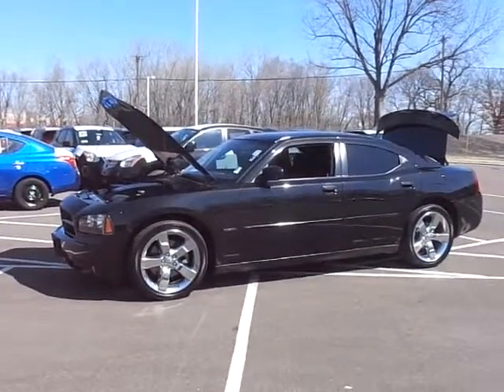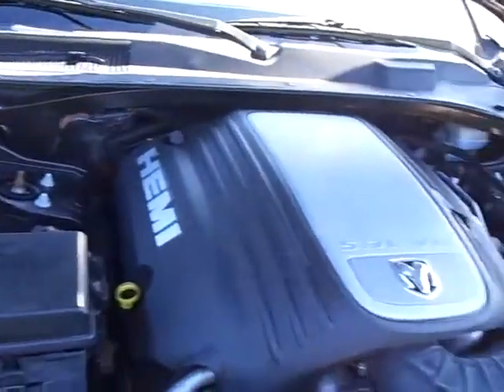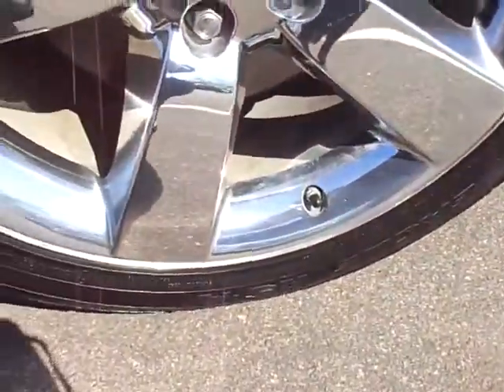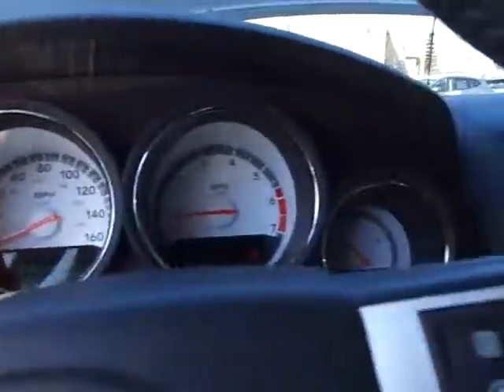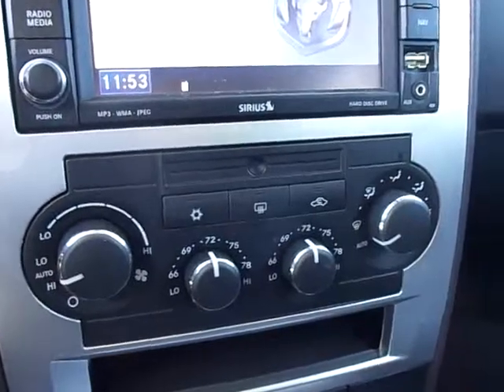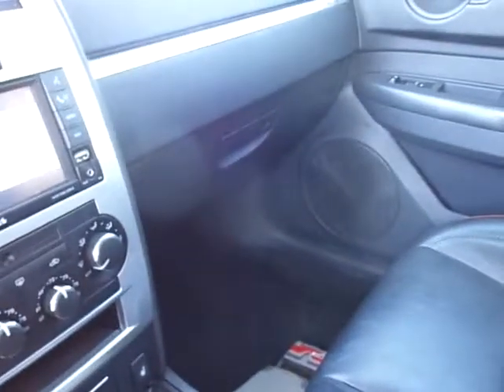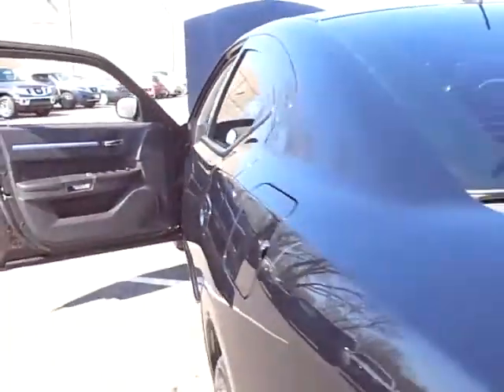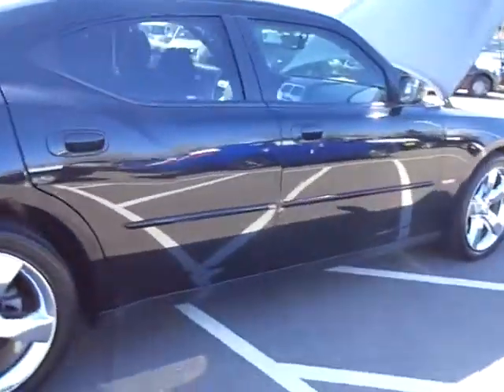2008 Dodge Charger R/T Shown by Chad at Luther Nissan Kia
2008 Dodge Charger R/T
50k miles
W10124B stock #
$15,998
Lots of fun to drive! Very powerful!
Contact Chad at Luther Nissan Kia for a test drive!